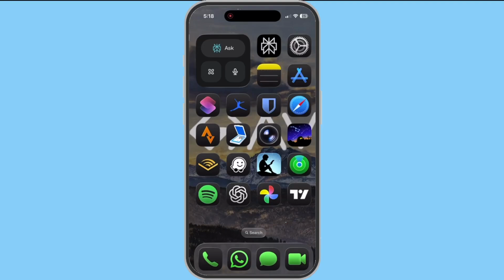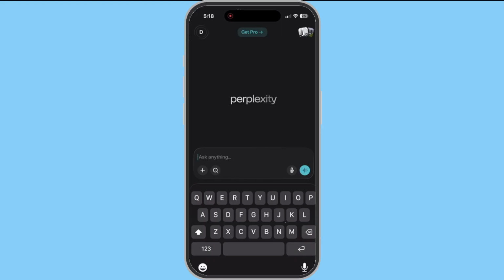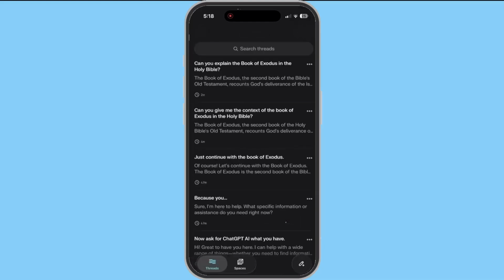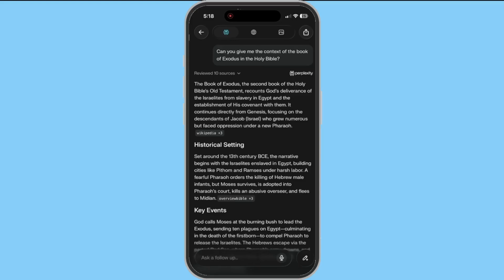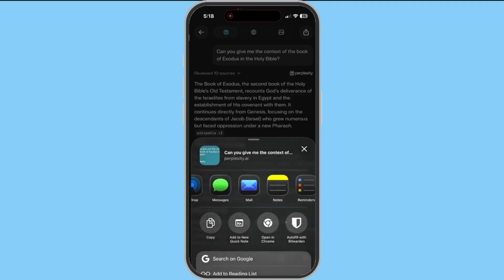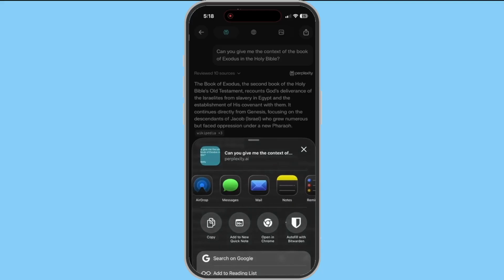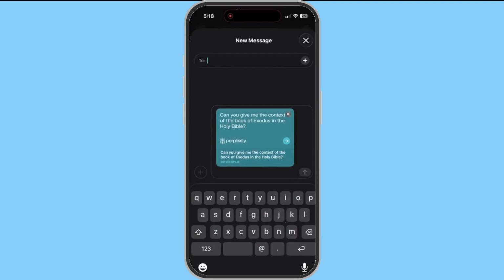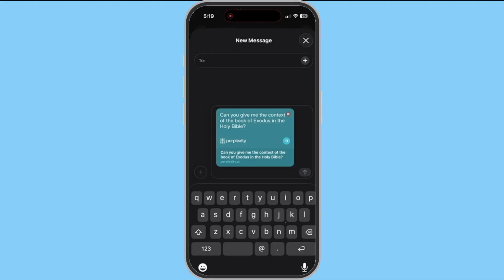How To Share A Search Result Using Perplexity (Full Guide)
Learn how to share your AI search results using Perplexity in this detailed tutorial. This video covers everything you need to know to generate and send links to your search queries.

In this video you will learn:
• How to locate the share button on Perplexity
• How to generate a unique link for your search results
• How to manage your shared links and privacy settings

Follow this simple tutorial to master sharing your AI insights with your friends or colleagues quickly and easily.